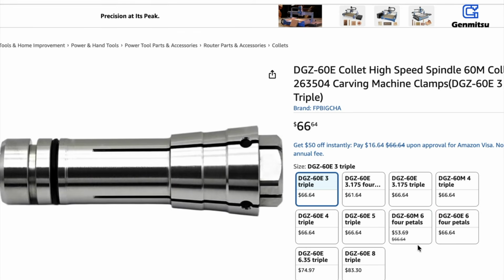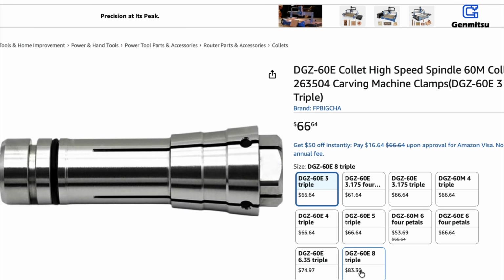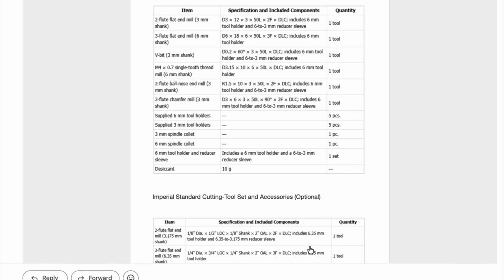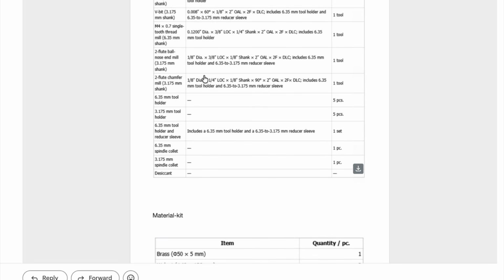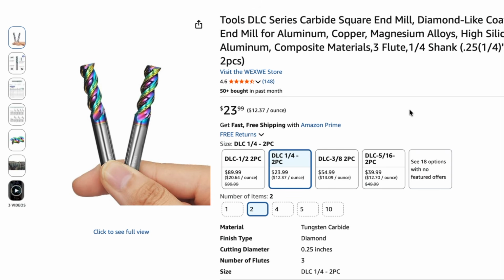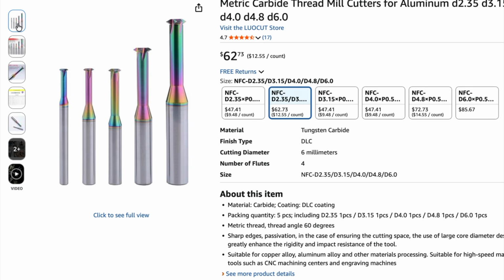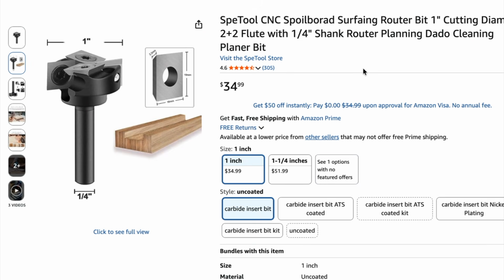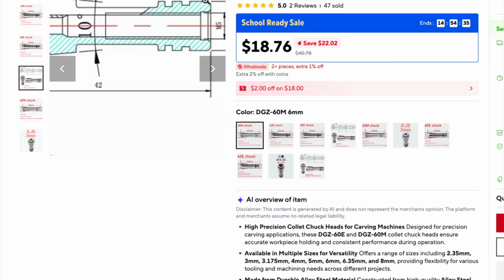Beginner's Guide to CNC Tooling!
Stick around for a discussion on basic tool geometry for dummies and how I plan to purchase tooling for my Nestworks C500! This strategy will also work for Makera Carvera, Air, and Z1 due to the similar spindles.

0:00 Basic Tool Geometry
5:33 Collets
9:03 What Ships With the C500
11:23 Endmills
12:57 Chamfer Mill
13.27 Thread Mills
14:40 Facemill (don't flame me)
16:24 Why Tool Length Matters & Closing Thoughts